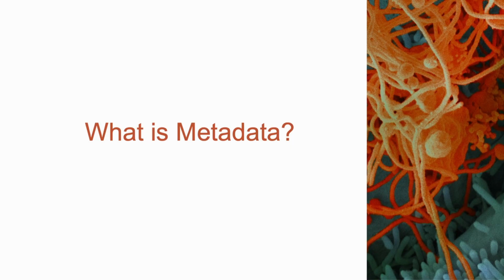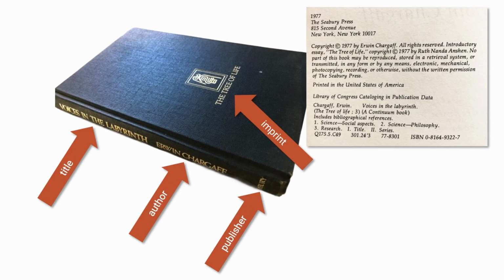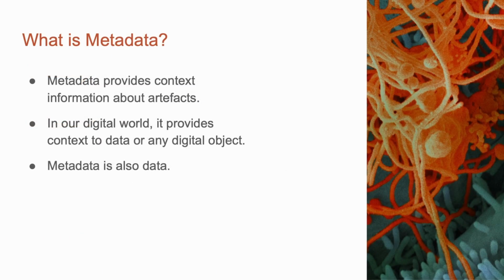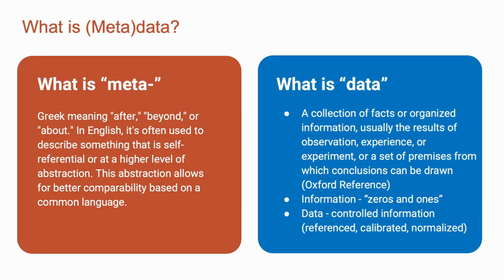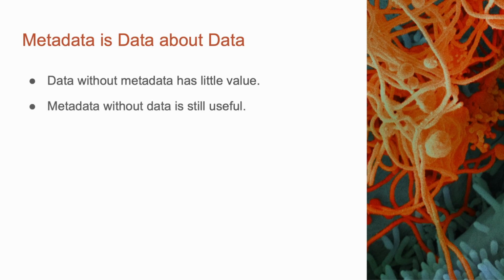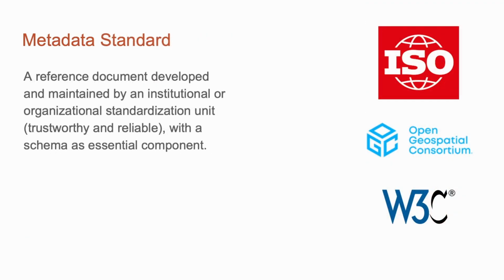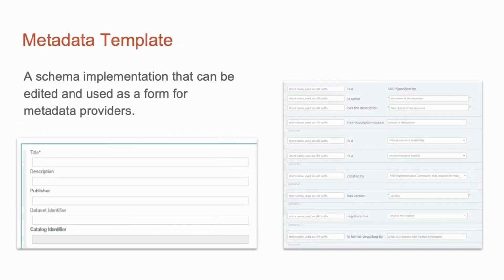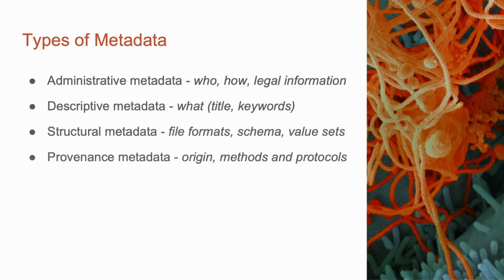What is Metadata?